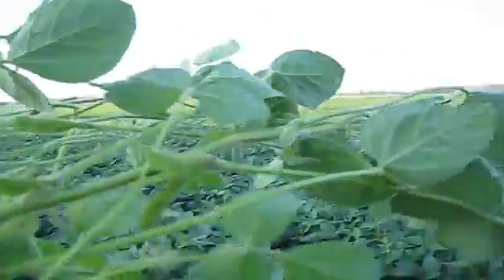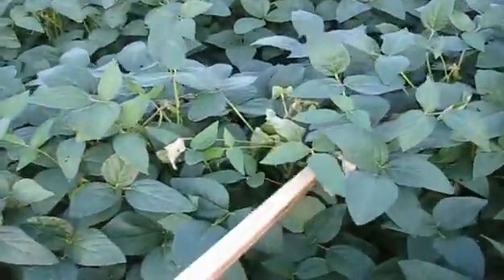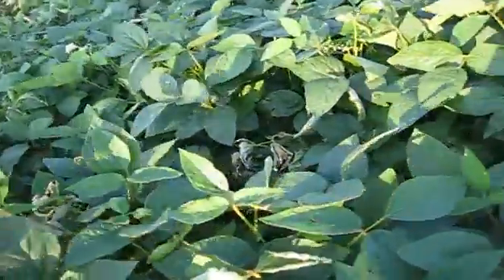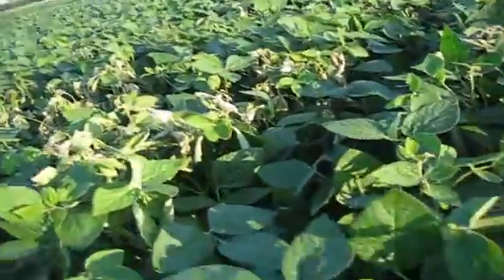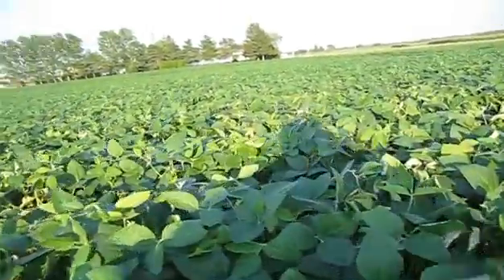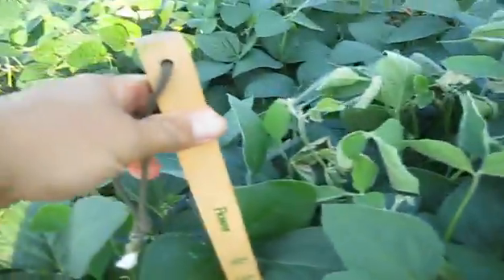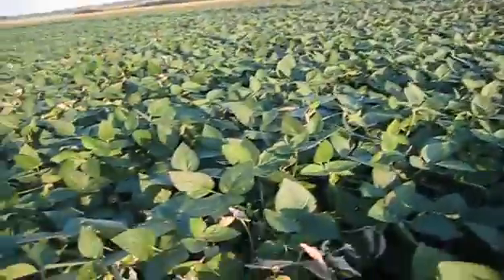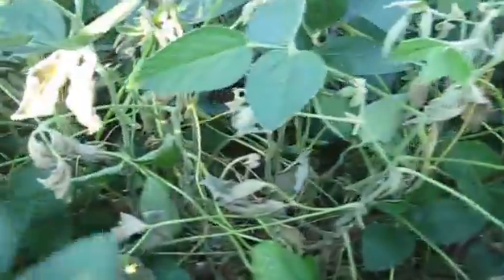August 17 th 2009 Crop Tour 067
White Mold in test plot soybeans